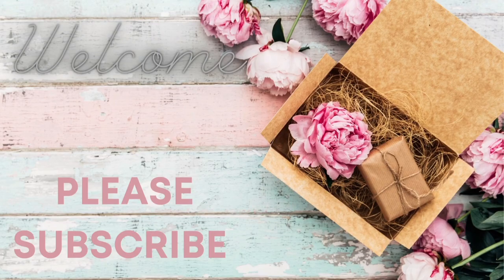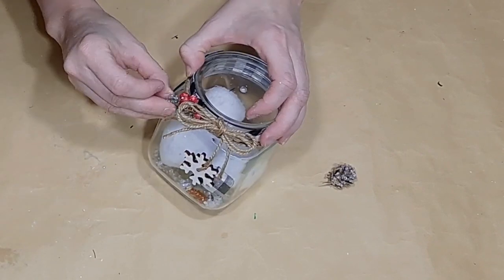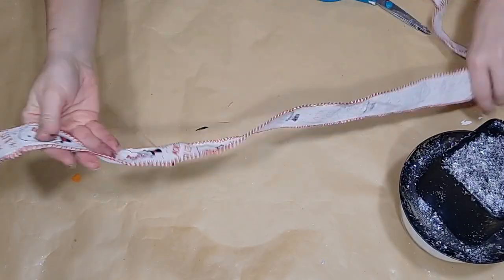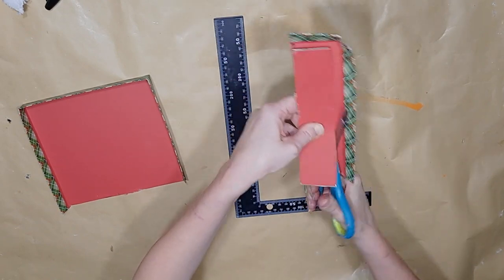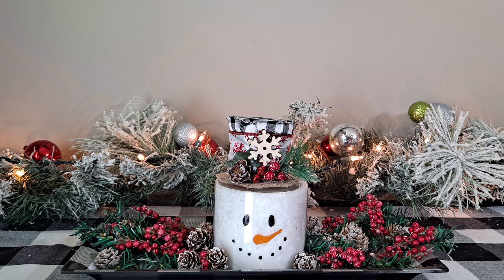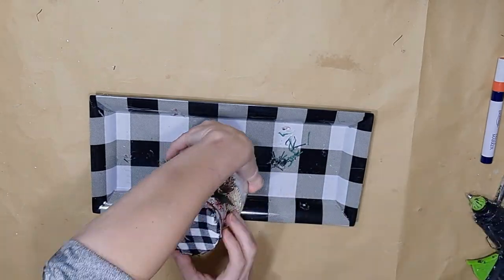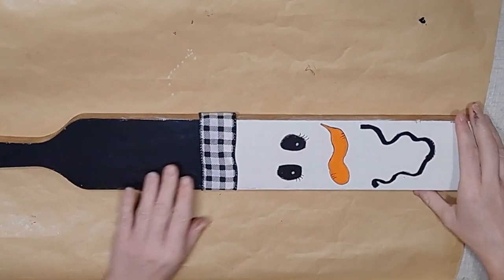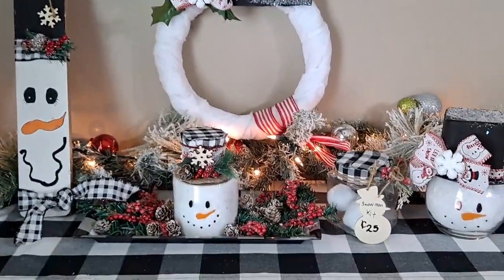5 NEW Snowman DIYS-Unusual snowman challenge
I'm hosting this challenge  with @CraftinginMimisWorld

Today I am sharing 5 new and unusual Snowman ⛄.  I used mostly Dollar Tree items in this video to keep my projects affordable as well as fun and easy.

Glass fish bowls
Glass candle holder
white automotive cloth
greenery and berries
snow flake embellishments
wreath form
Buffalo check tray.
Buffalo check pumpkin  .
white duster pad

I used Waverly paints in the colors
pumpkin
Plaster
and Ink